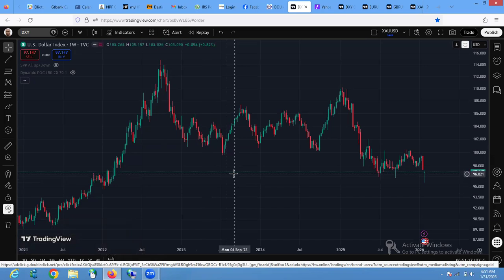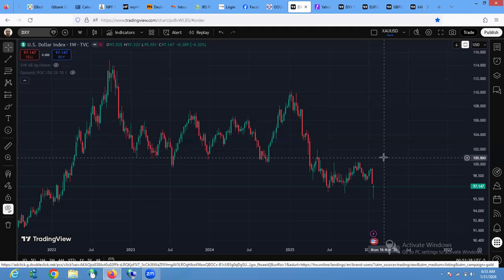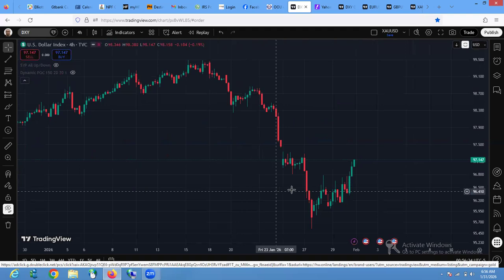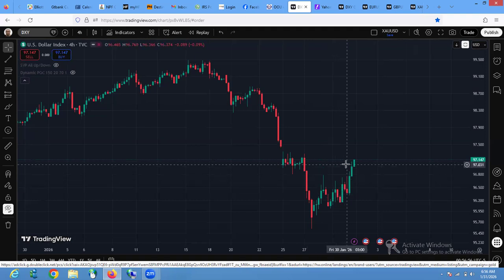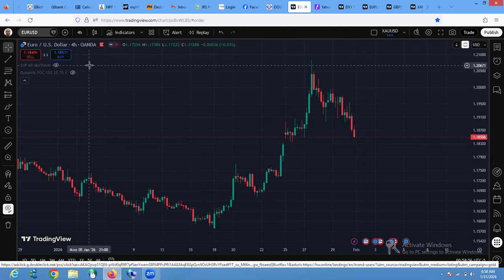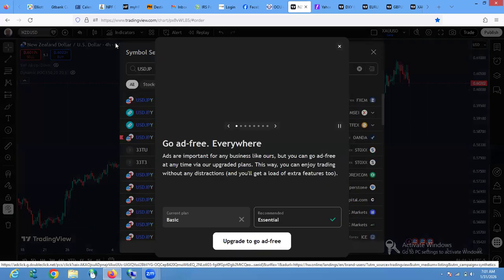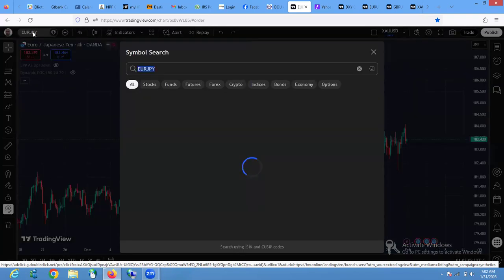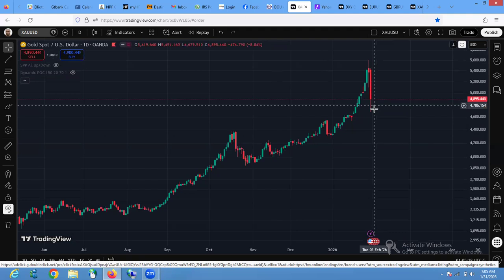DXY EURUSD GBPUSD NZDUSD USDJPY EURJPY XAUUSD WEEKLY FORECAST 2ND TO 6TH FEBRUARY 2026